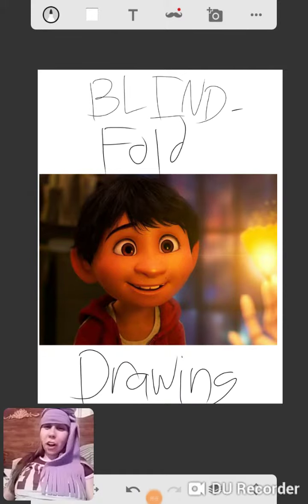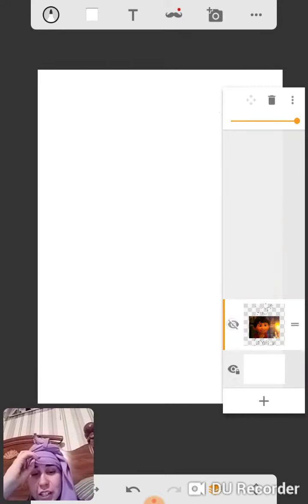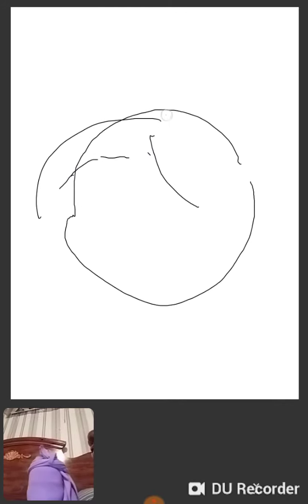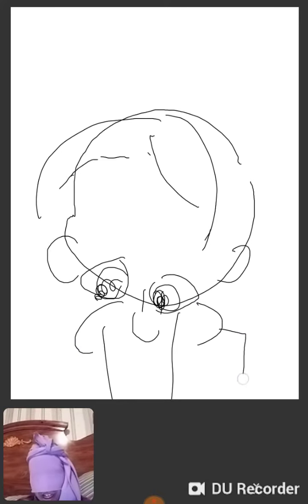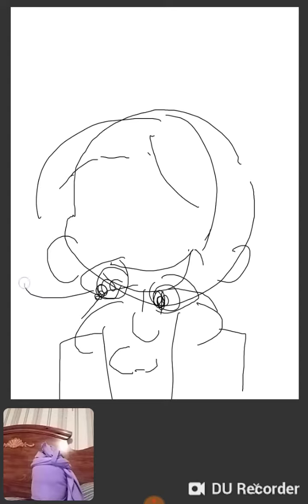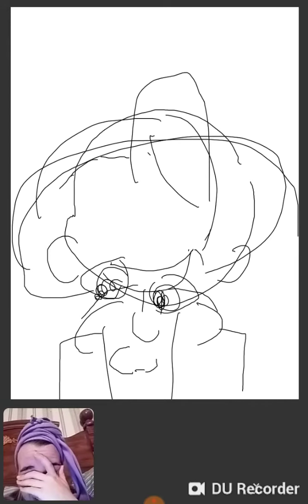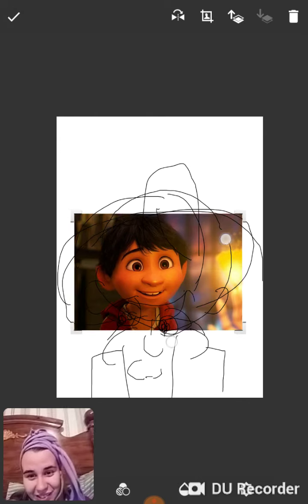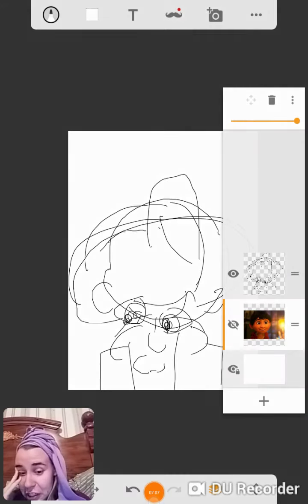Blindfold drawing of Miguel from Disney Pixar's Coco.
*whispering* please just... don't watch. 😂
WELL, I thought it was going to be better. Ouch, what was I thinking?!. You can ask me to do other blindfolded drawings... not sure I will get to them...I think I've had enough for a while with this one. I've always wanted an art channel... somewhat failed accomplishment. I think I like my eyes to be open, better.